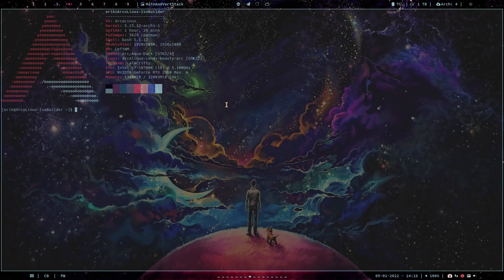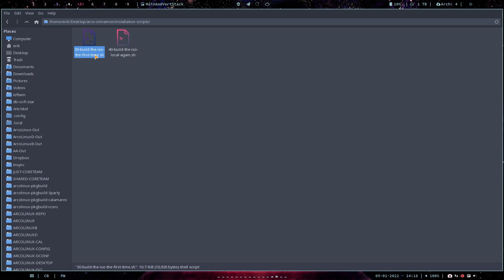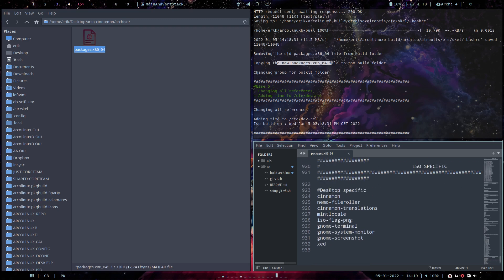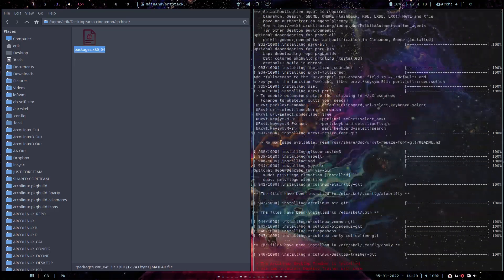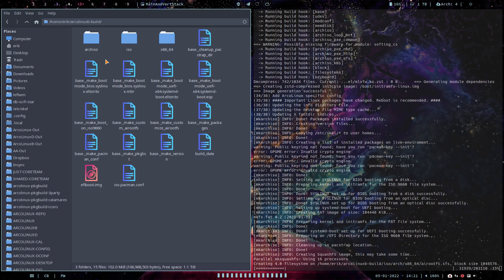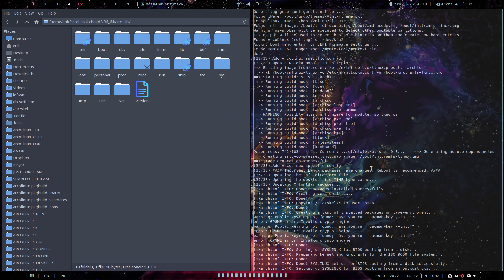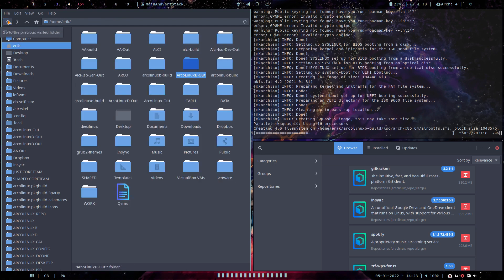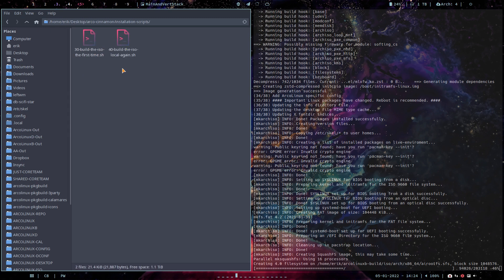ArcoLinux : 2526 How to build ArcoLinuxB Cinnamon